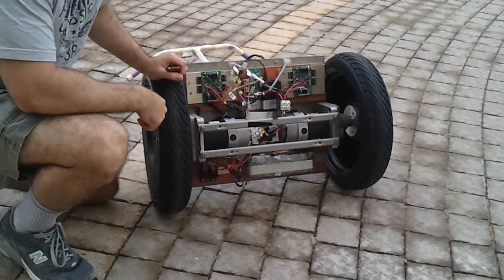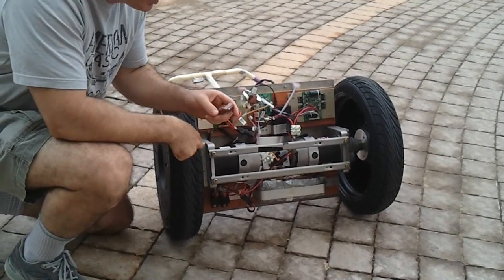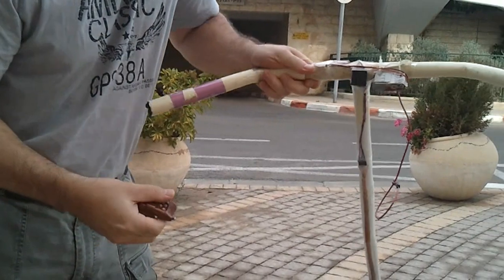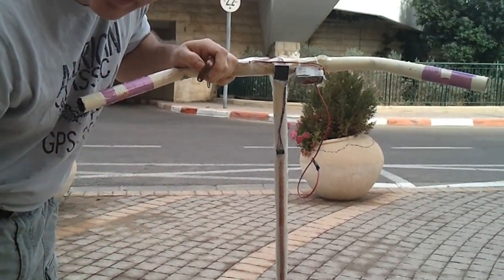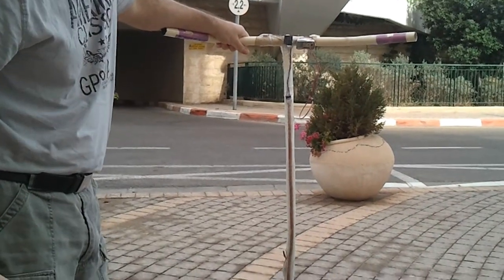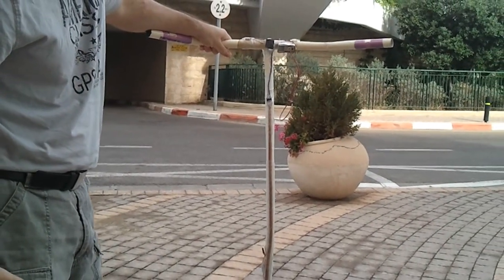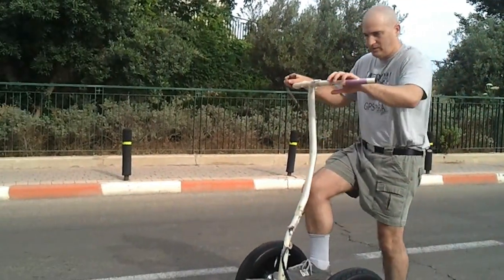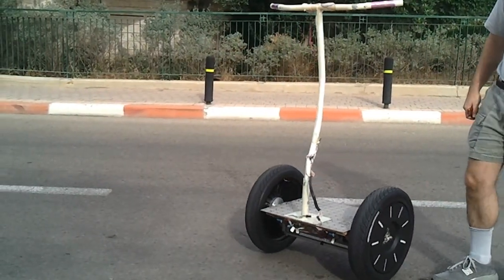Balanced scooter like Segway Trademark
This is My Home made Segway, all the engineering and development was done at home
I have added the features:
1. Like Segway Trademark i2 wheels
2. RFID keys with different speeds
3. Magnetic safety Switch
4. All programming is by RF (Bluetooth)

All was made in-house including: Electronic boards design and PCB, SW code, Mechanics and build
If you wish to buy some of the features, boards, or parts of this project (or all the project with sources)